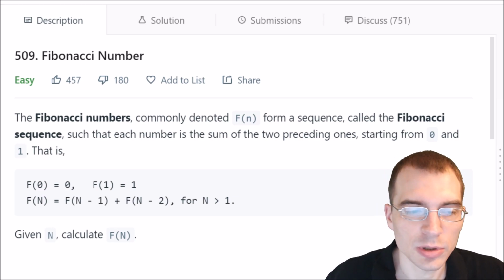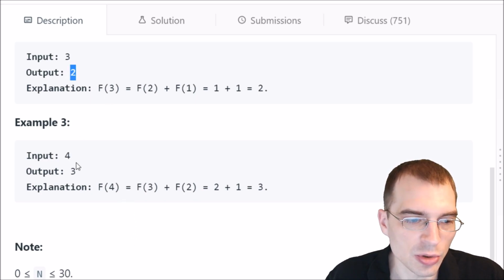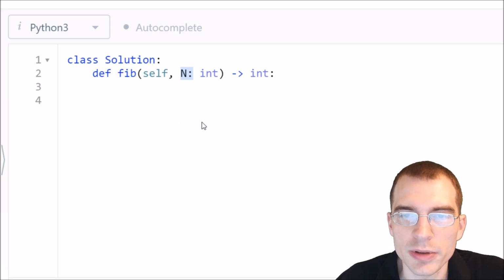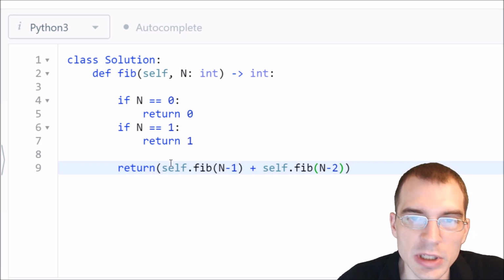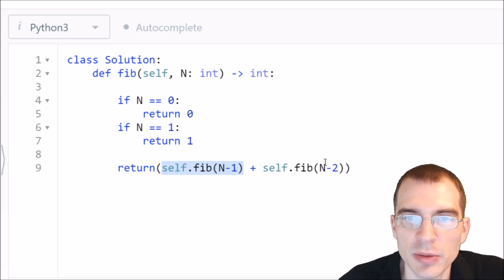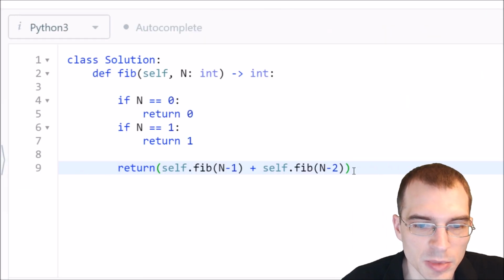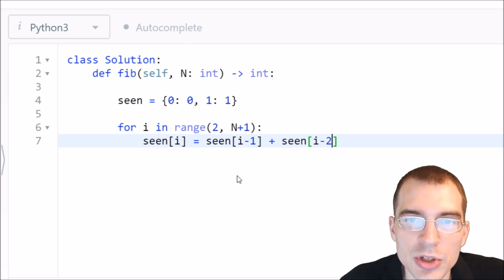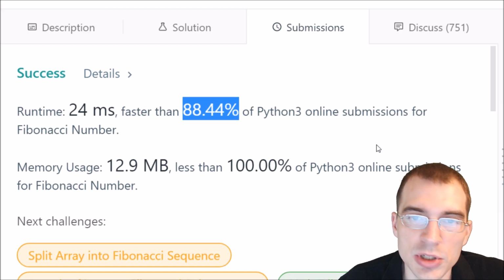Python Programming Practice: LeetCode #509 - Fibonacci Number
In this episode of Python Programming Practice, we tackle LeetCode #509  -- Fibonacci Number:

The Fibonacci sequence is a sequence of numbers where each number is equal to the sum of the two numbers before it in the sequence. We are also given that the 0th Fibonacci number is 0 and the 1st  Fibonacci number is 1.

Writing a function to find Fibonacci numbers is a common motivating example for learning about recursion in introductory programming courses.

This is an easy difficulty problem, so a naive approach like the basic recursive solution will work, but there will generally be faster solutions.

If you don't know Python, you can learn the basics of Python for data analysis using this guide I created on Kaggle

Python Programming Practice is a series focused on teaching practical coding skills by solving exercises on popular coding websites. Note that the solutions seen here may not be the most efficient possible.

I am not going to provide the full code in the video description for this series, since copy and pasting solutions is not in the spirit of doing coding exercises. It is intended that the video will help you think about problems, approaches and how to structure solutions so that you are able to code up a working solution yourself. .